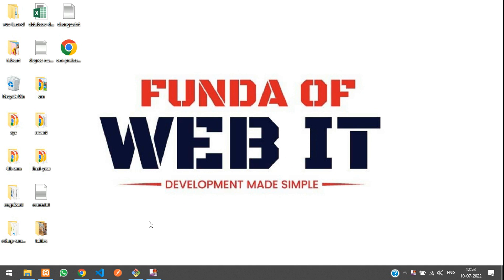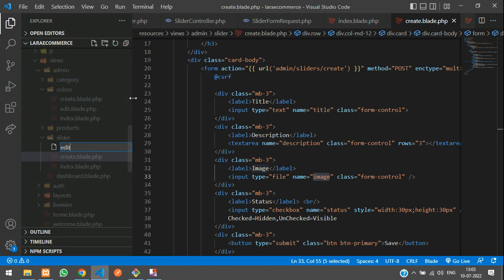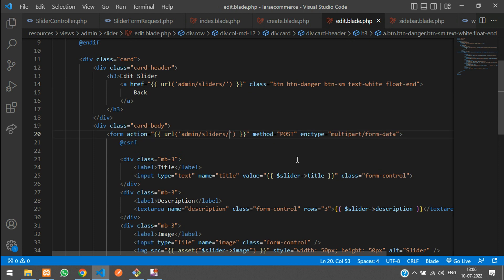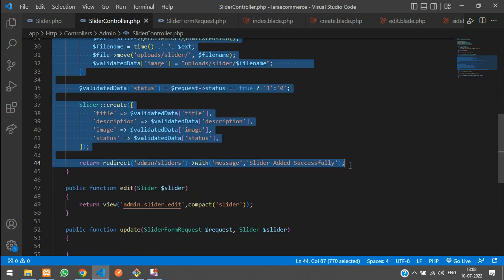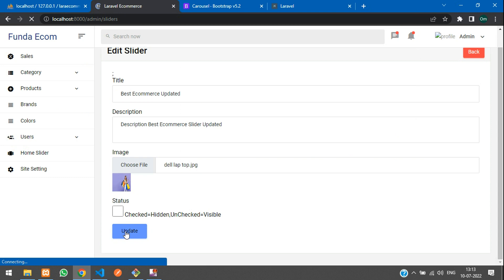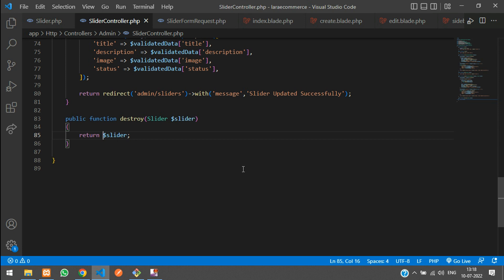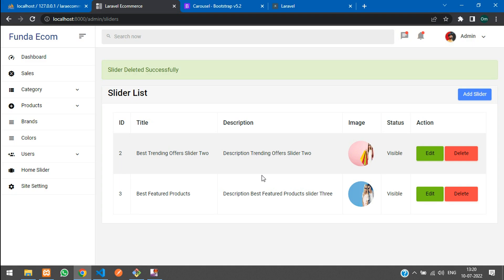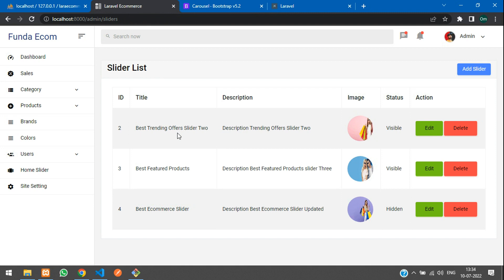Laravel 9 Ecommerce - Part 16: Slider - Edit Update w/ Image, FormRequest & Delete data w/ Image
In this video, I have taught how to edit and update data with image using form request validation in laravel. Also how to delete data with image in laravel 9.